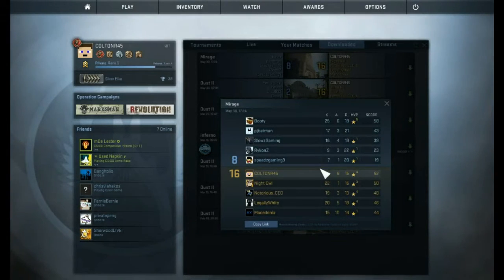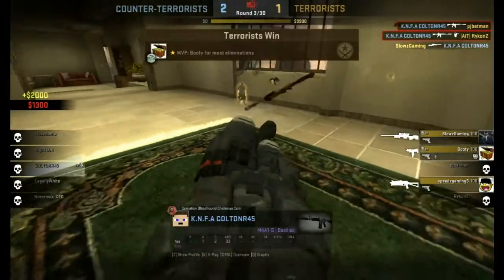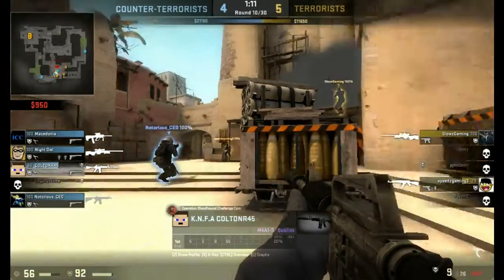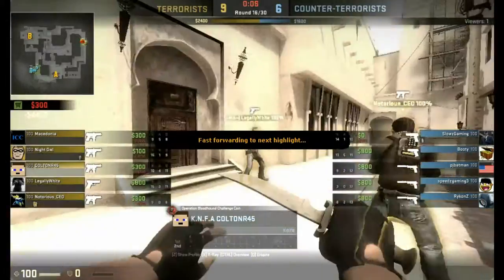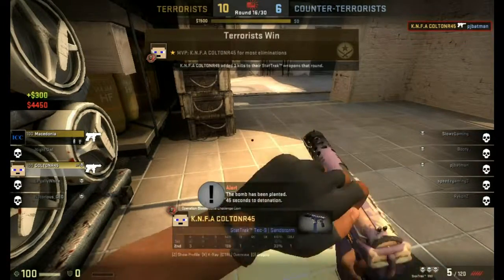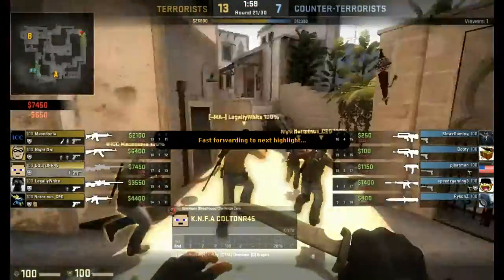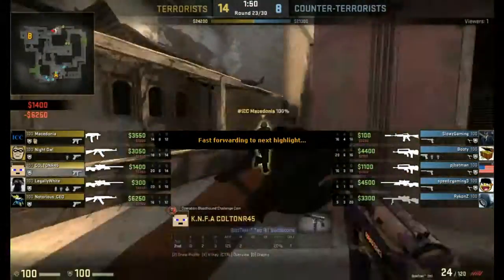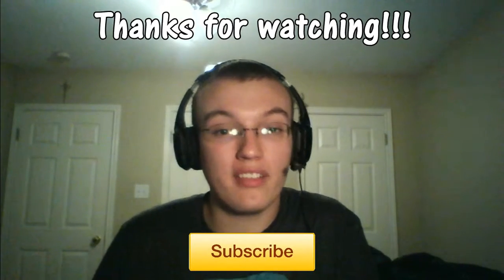AWP FTW!!! - CS: GO Highlights #4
Them AWP shots doe

This is a new CS: GO series where I share my awesome moments/highlights during non-recorded competitive matches. Enjoy!

Vine: COLTONR45

Also I have a Steam Group, search COLTONR45's Group